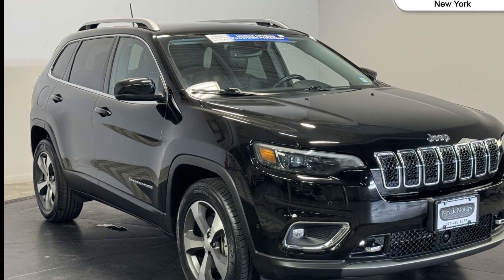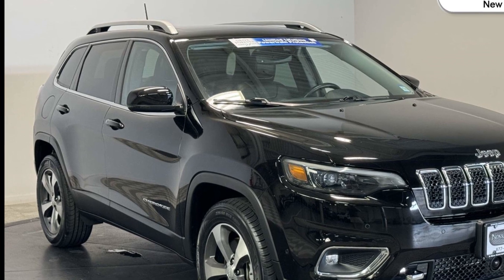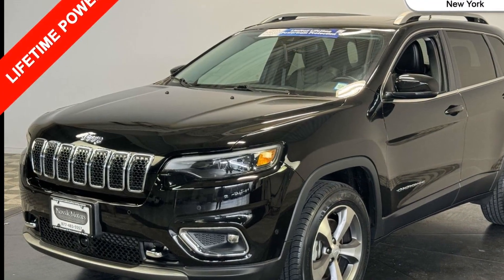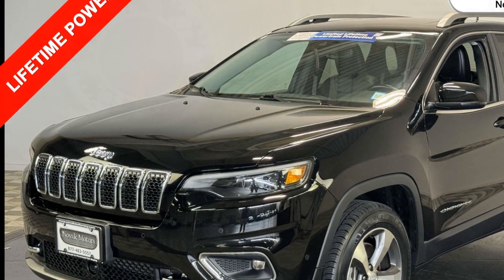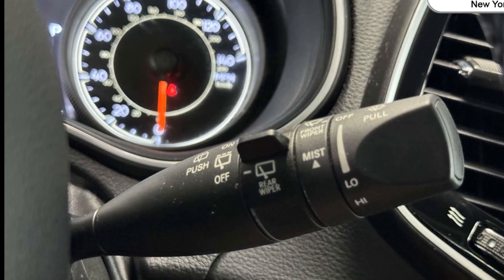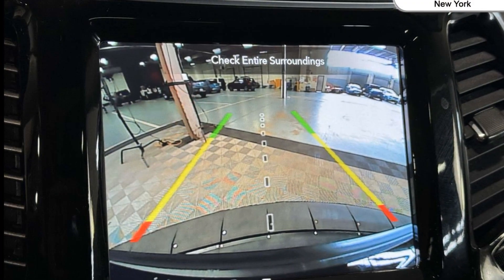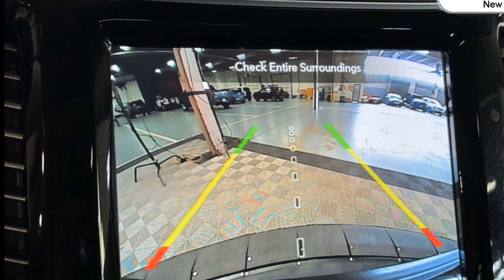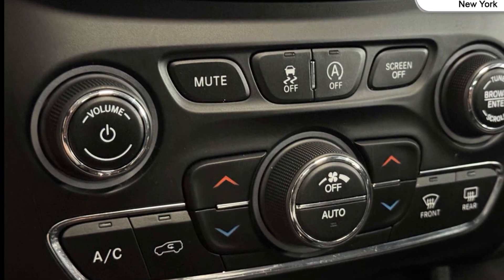Used 2021 Jeep Cherokee Limited 1C4PJMDXXMD175249 Farmingdale, Bethpage, Wyandanch, Plainview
2021 Jeep Cherokee Limited 1C4PJMDXXMD175249 Video

This 2021 Jeep Cherokee Limited 1C4PJMDXXMD175249 is full of phenomenal features such as: